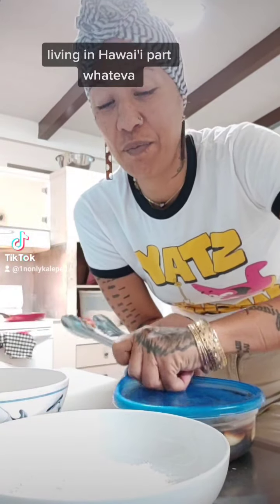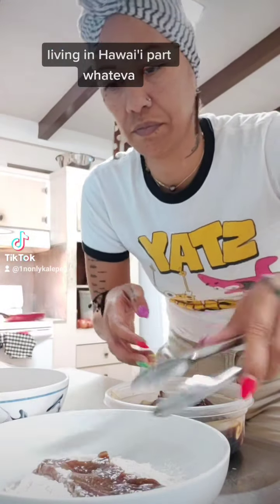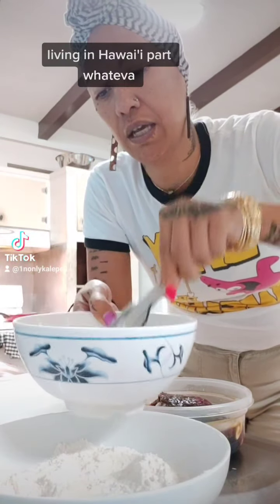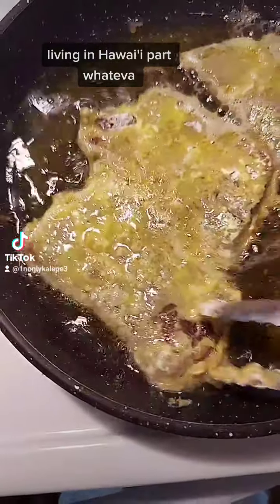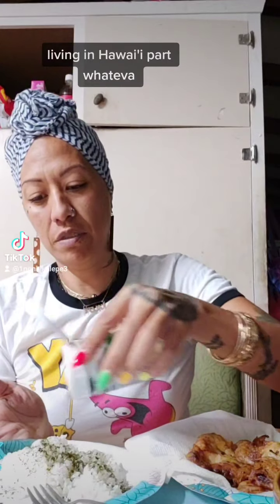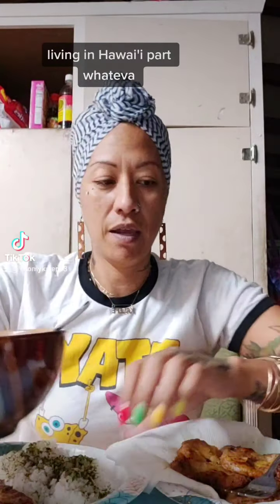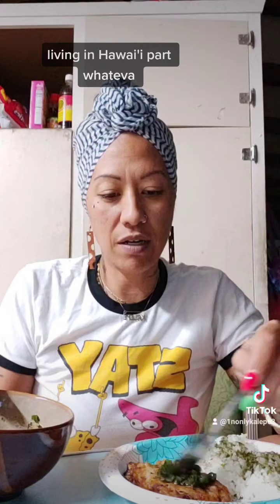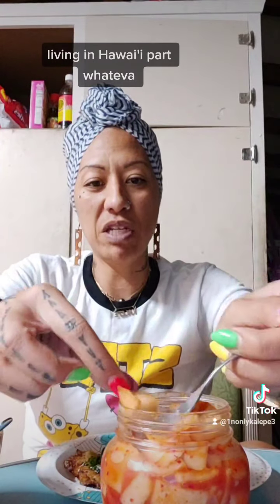living in Hawai'i part whateva